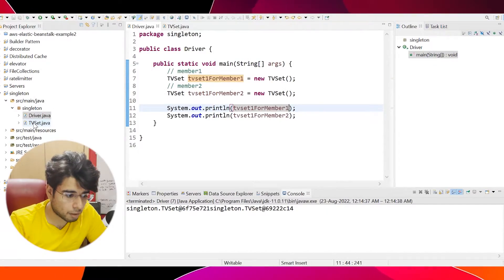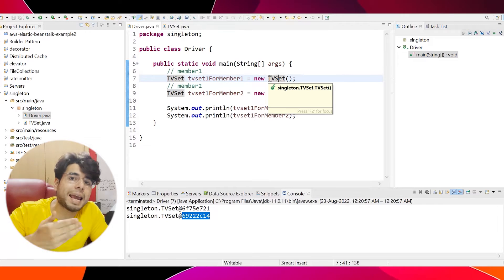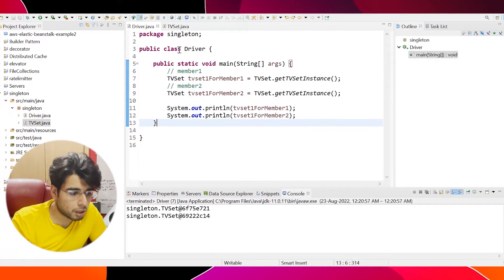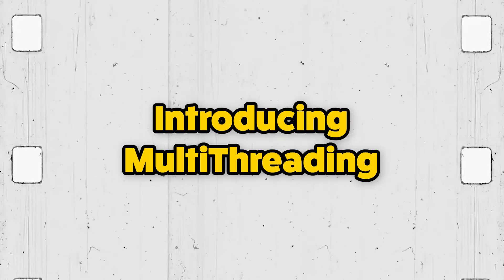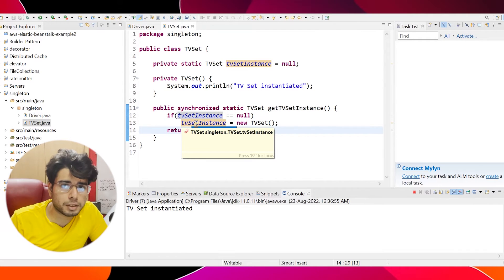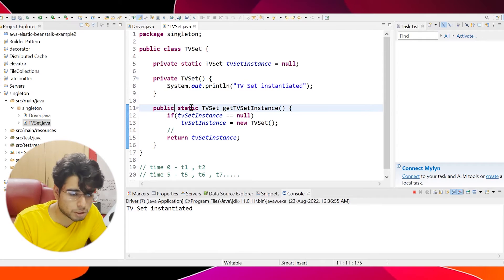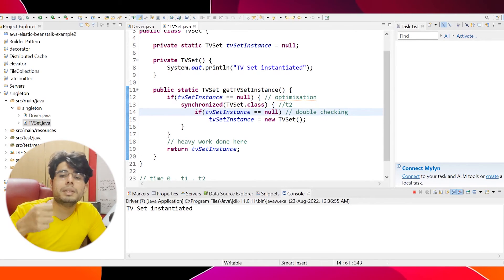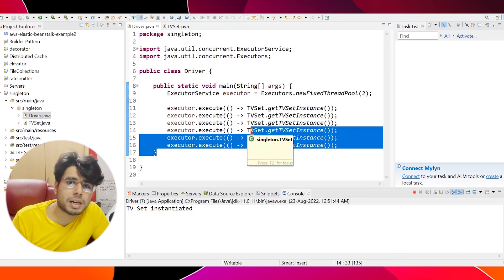Singleton Design Pattern Explained | Double Checking | Concurrency | Java | Imp Interview Question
0:00 - Singleton Design Pattern
9:55 - Using Multithreading

Would try to reply to each one of you.

🔴 Join My Telegram Channel for Placement Updates and attend my Free Live Classes on DS Algo